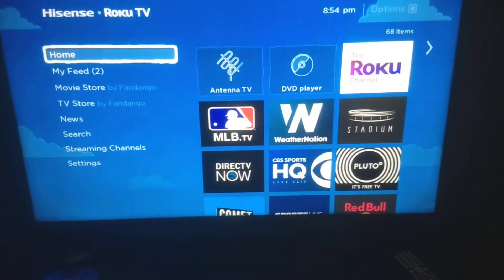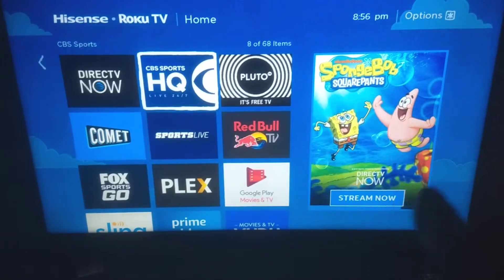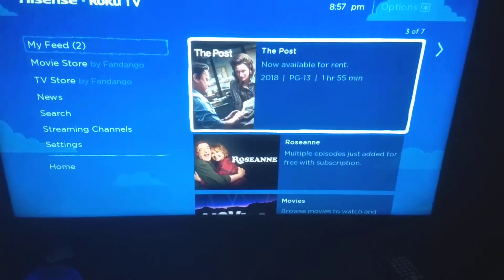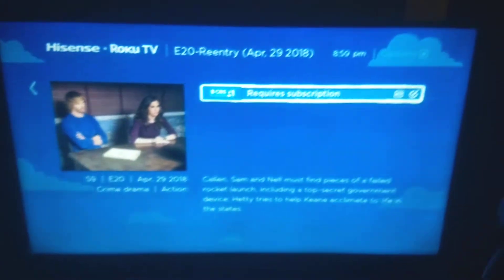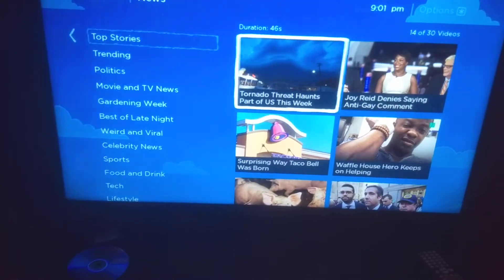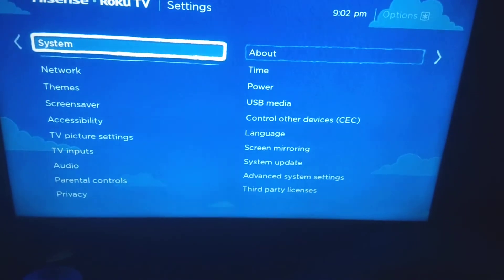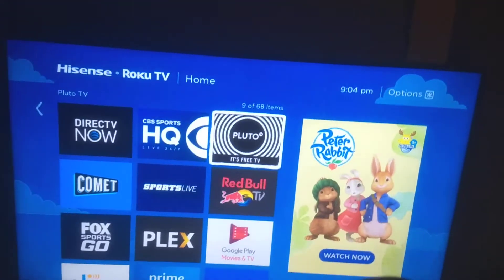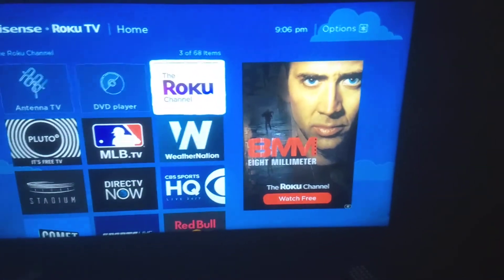Tips & Tricks How To Cutsomize Your RokuTV and Roku Sticks!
Roku TV
Roku Sticks
Web Video Cast app
Roku TV and stick app
Android
iOS

Free sites for Kodi like function on Roku
Movies123
Yes movies
Plex
SportsHD
Firstonetv net
Stadium
Comet

How to
Customizing
Tips
Tricks
Cord Cutting
Smart TV

PlutoTV